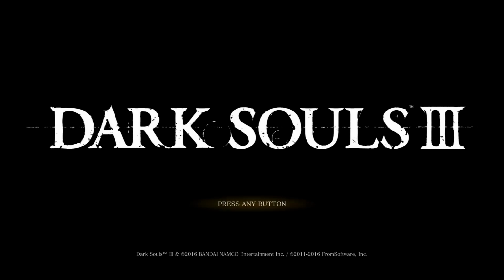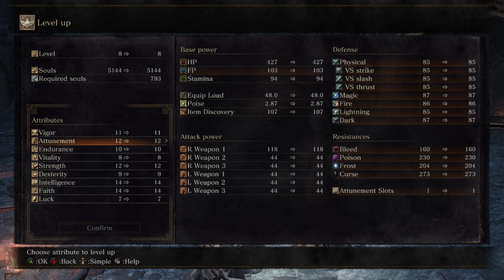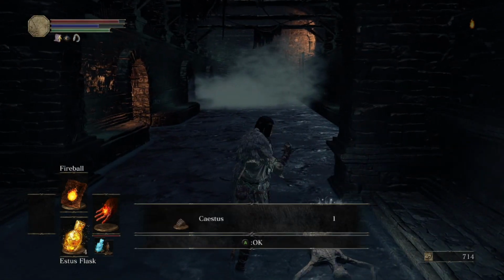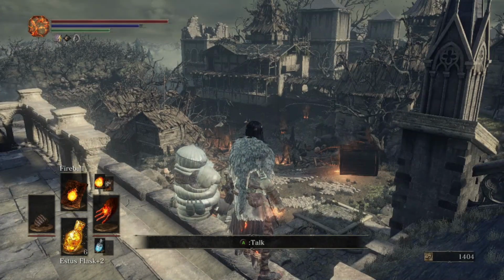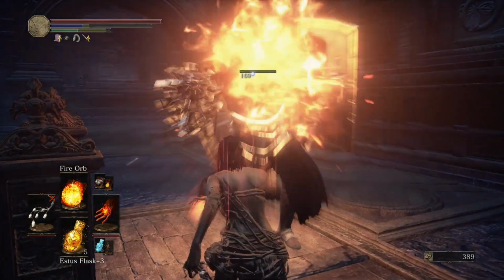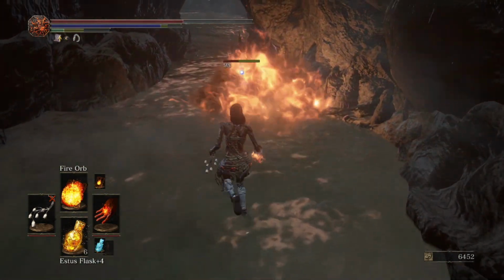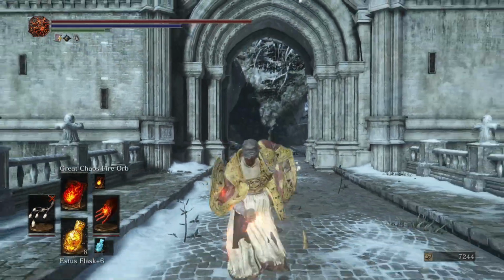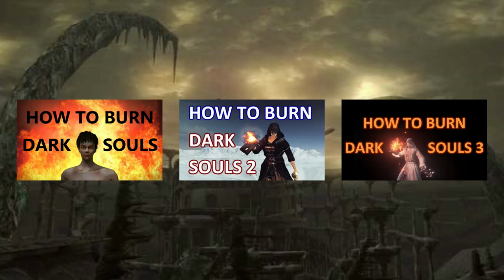How To Burn Dark Souls 3 (Pyromancy Only Build)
This is fine.

Chapters:
00:00 Intro
01:18 Guide
14:09 Build + Outro